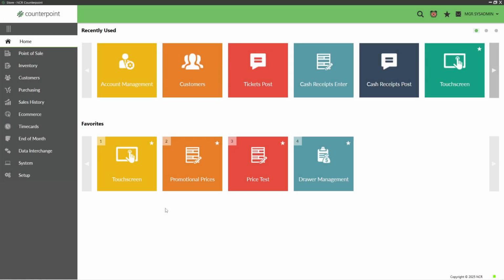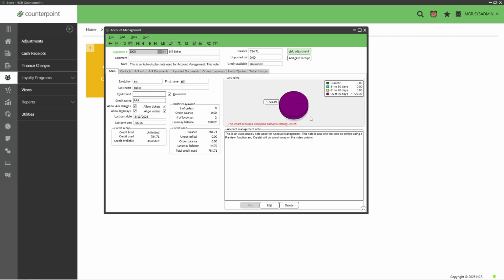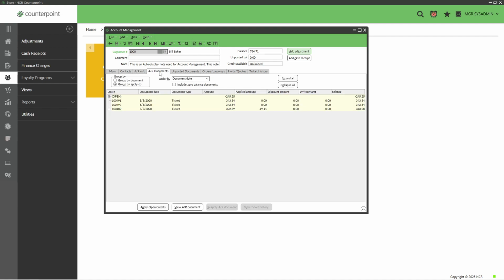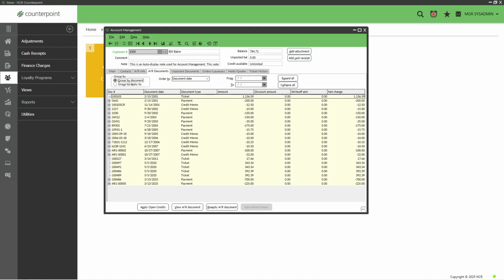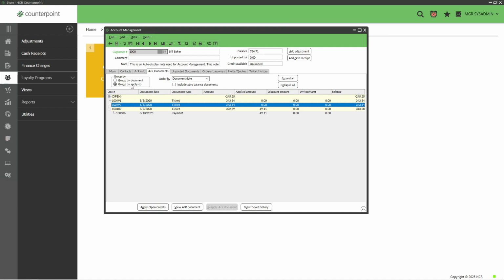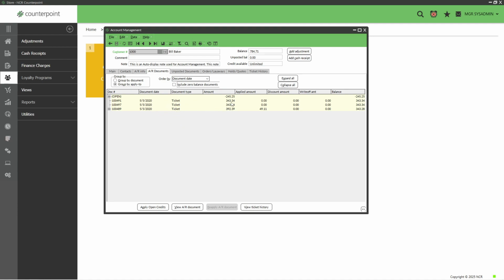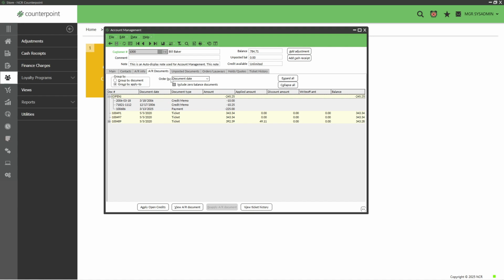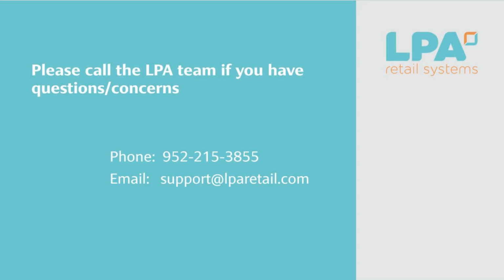NCR Counterpoint - AR Customer: Account Management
Manage your customer accounts seamlessly, keeping track of payments, balances, and more.